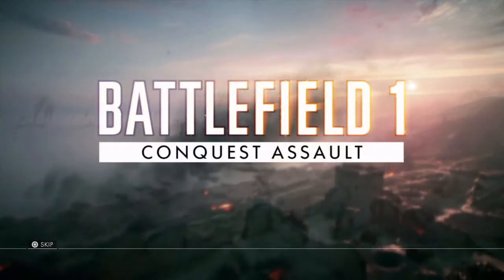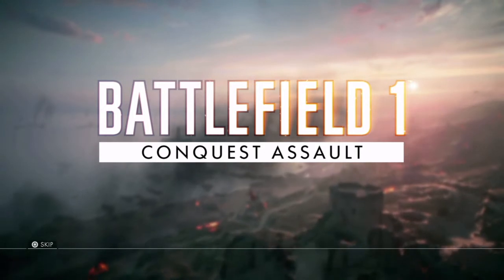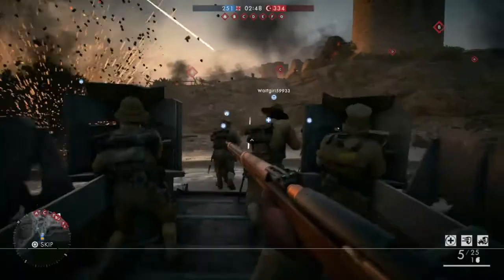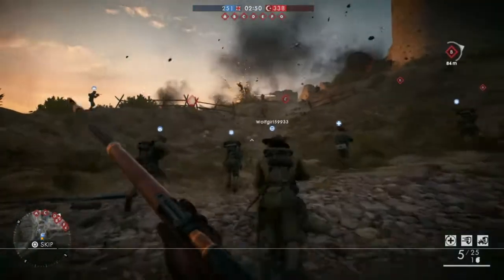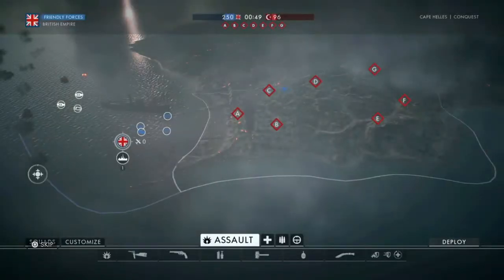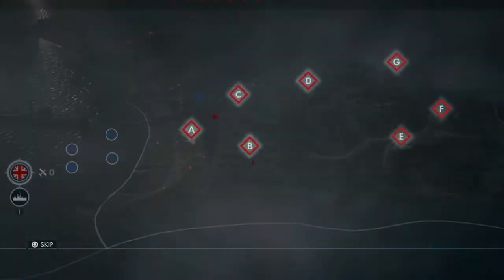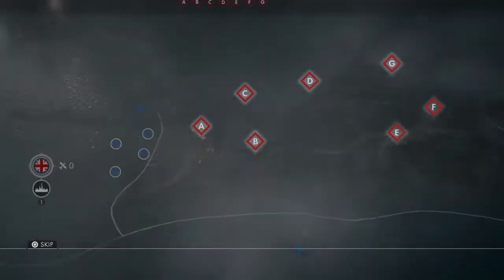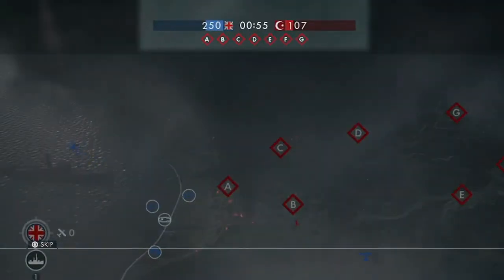Conquest Assault Tutorial Video - Battlefield 1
Tutorial video of the new Conquest Assault gamemode introduced in the Turning Tides expansion of Battlefield 1.